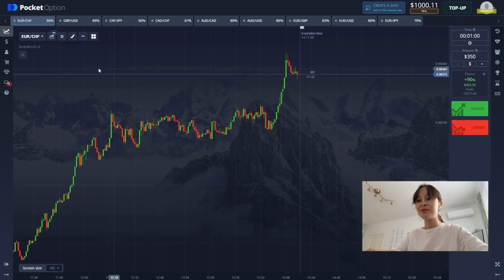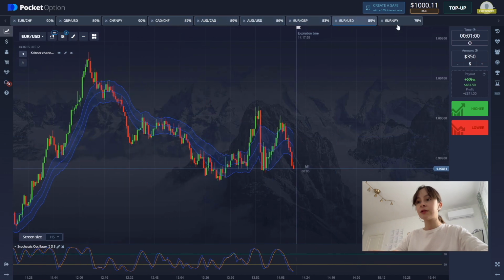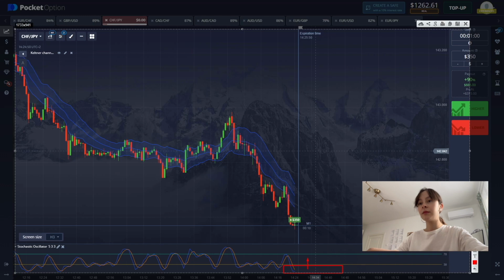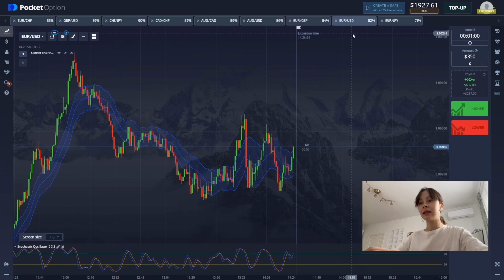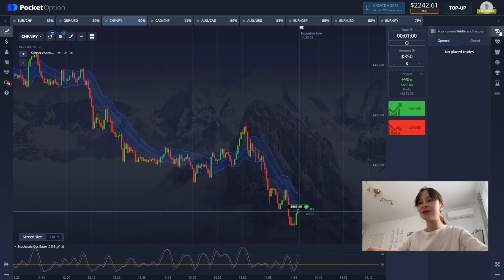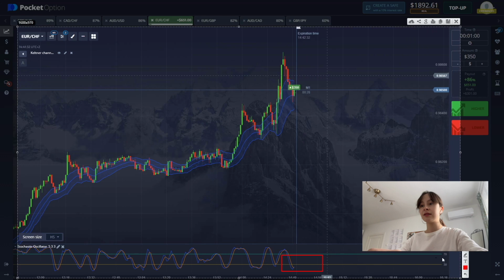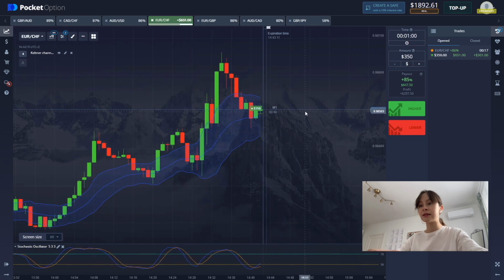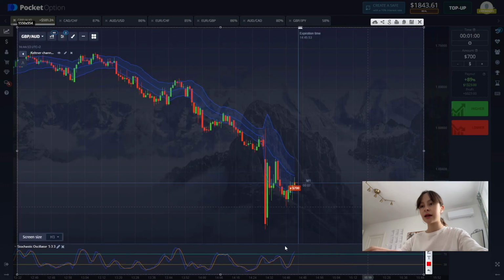$3000 ON POCKET OPTION WITHOUT EXPERIENCE | Trading strategy for Binaryoptions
Join us as we dive into the exciting world of trading! Whether you're a beginner or an experienced trader, this video has something for everyone. Get ready to take control of your finances and start your trading journey today!